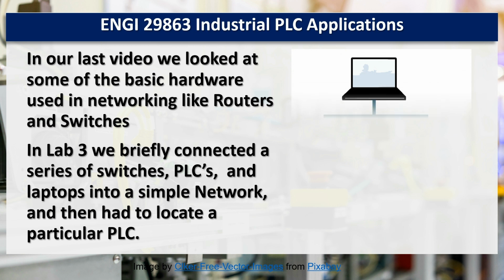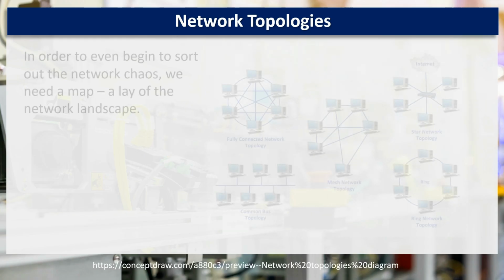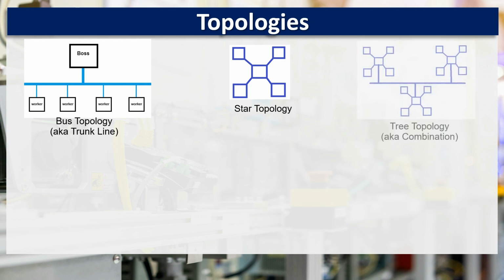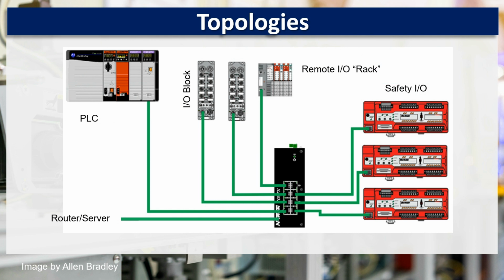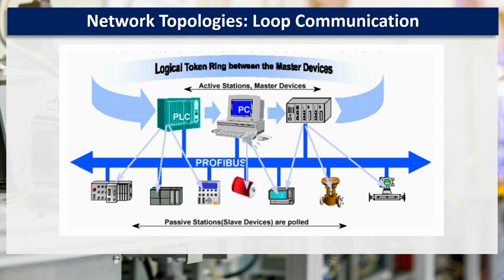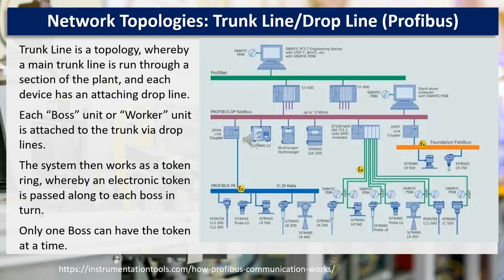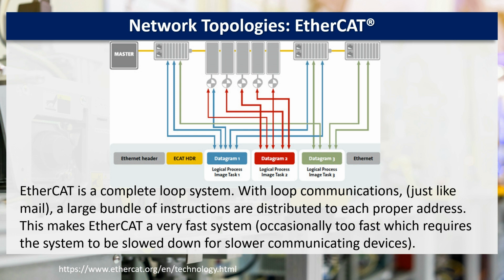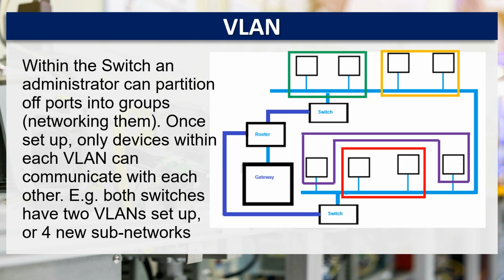5) Basic Ethernet Communications Part 2